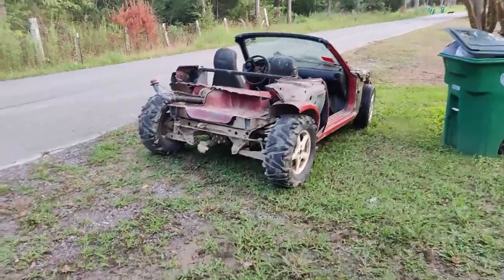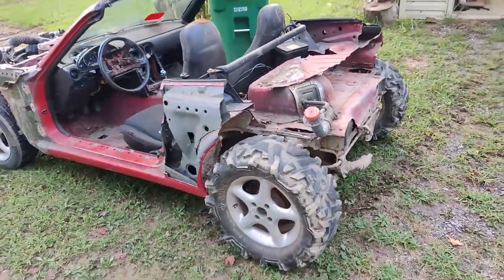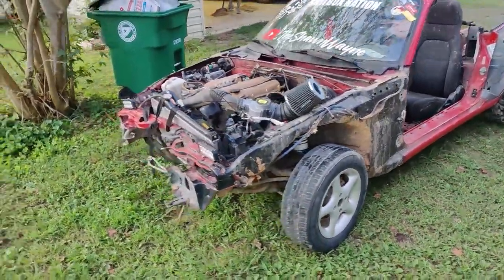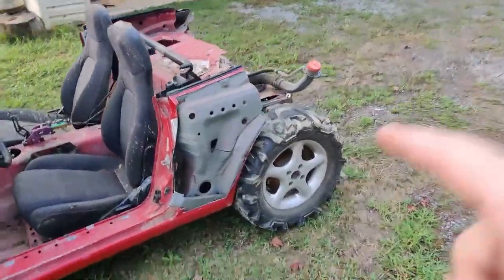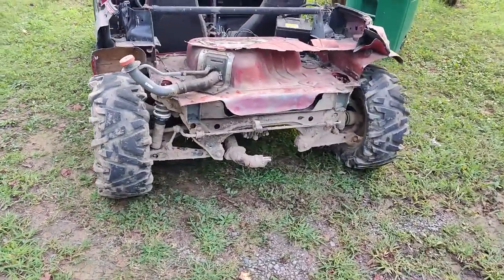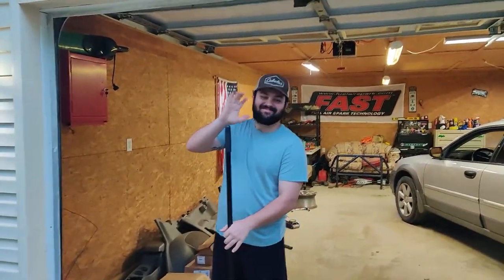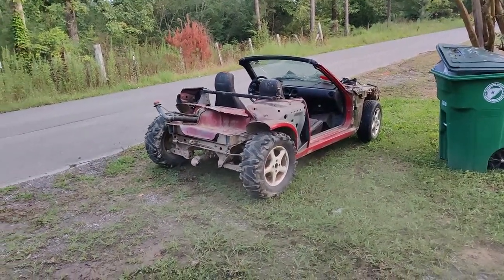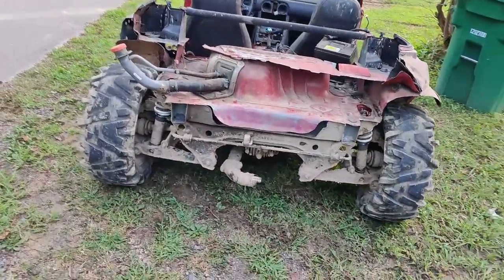Project Cars Suck (Miata Kart)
-Music!
   YouTube Music In Creator Studio!